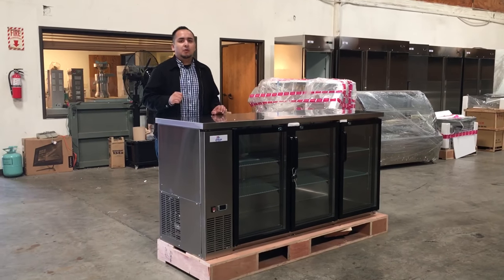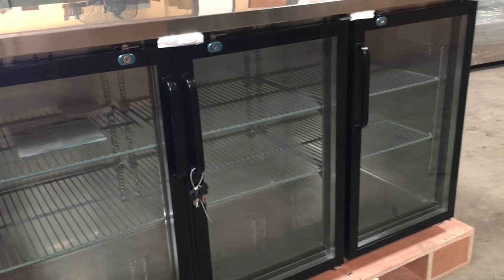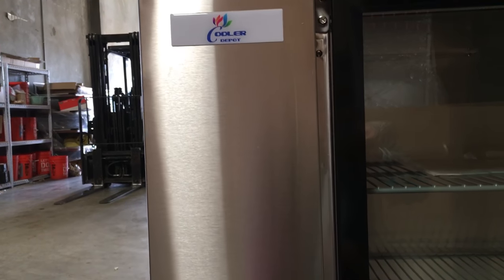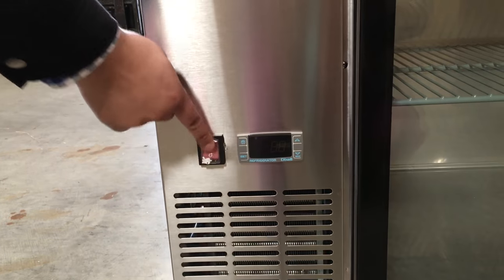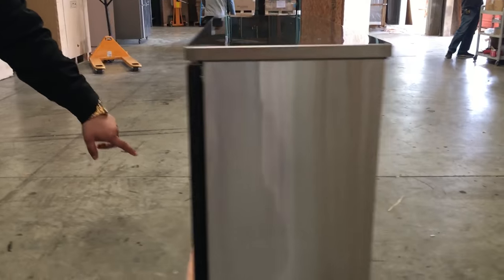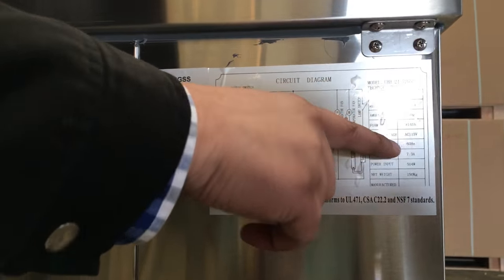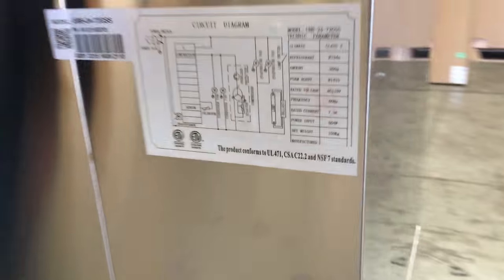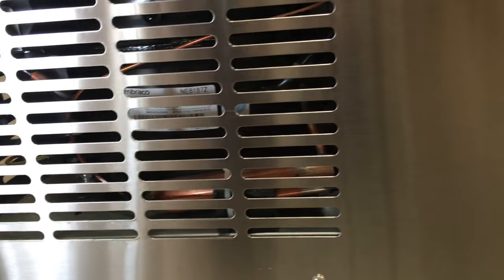72 ins stainless steel Black Glass Door Commercial Back Bar Beer Bottle Refrigerator Cooler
48 ins stainless steel Black Glass Door Commercial Back Bar Beer Bottle Refrigerator Cooler